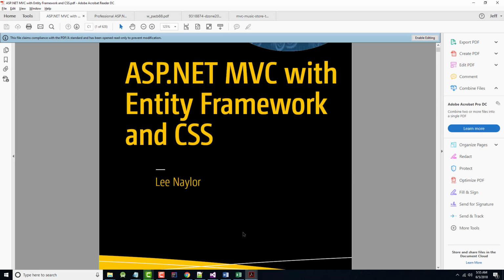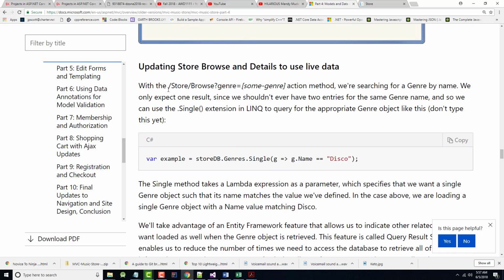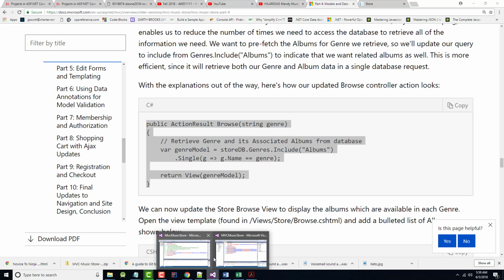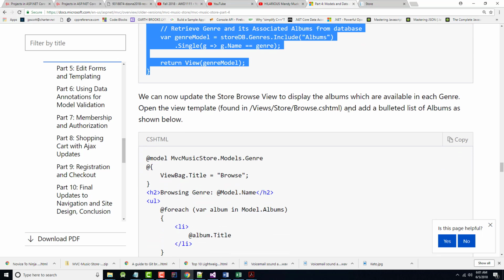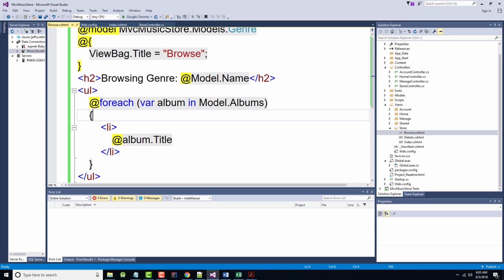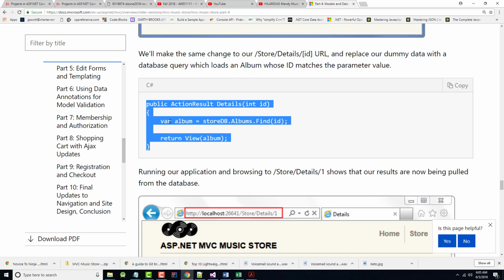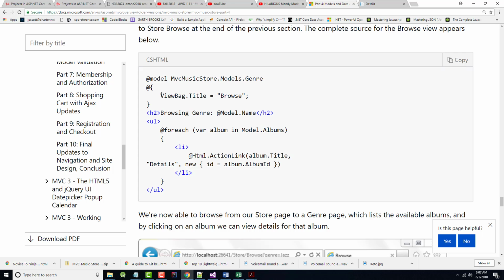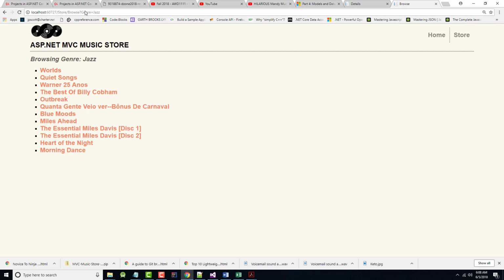AWD1111 - MvcMusicStore - Part0404